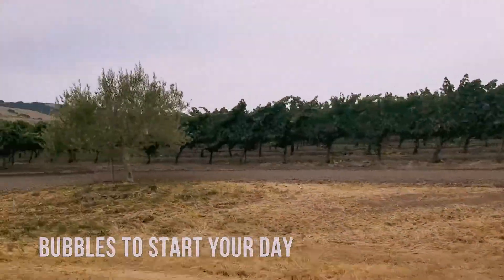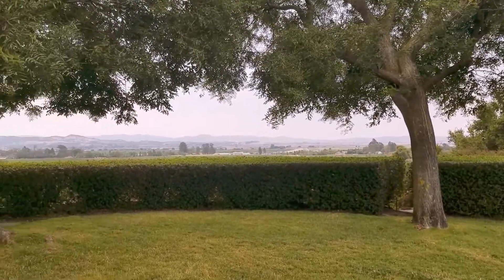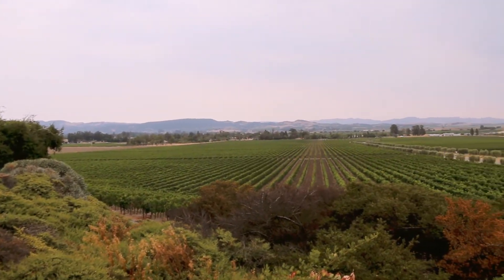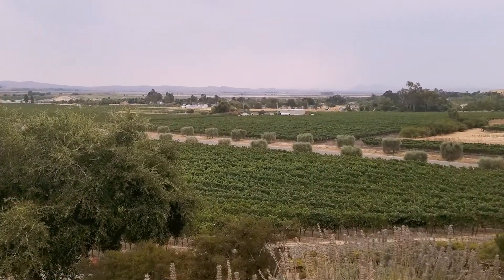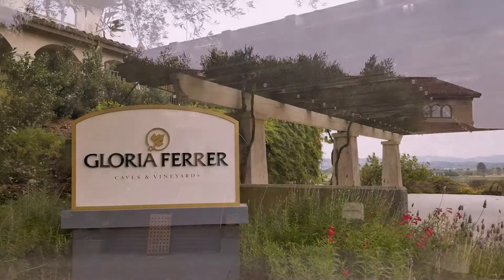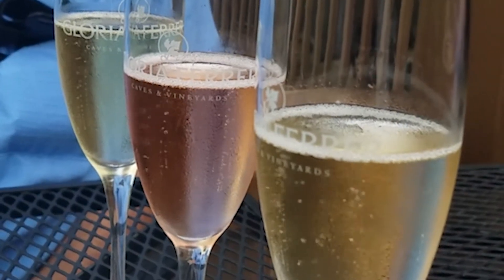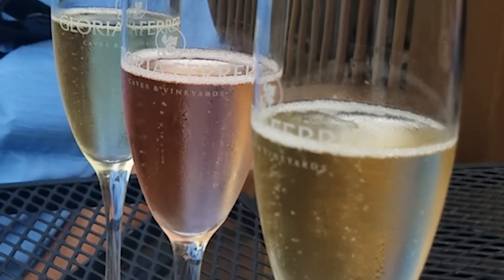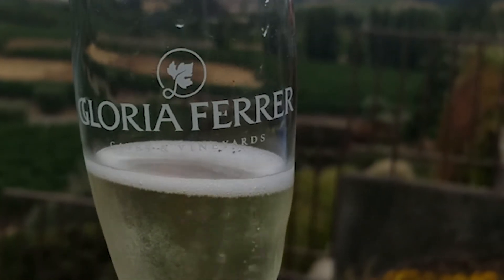Gloria Ferrer, Bubbles to start the day!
So we find ourselves on the Vista Terrace at the beautiful Gloria Ferrer Caves & Vineyards. It's a comfortable morning where the clouds have not yet burned off, so the view is soft and the vines look happy.  And it's time to get down to some tasting.  5 flights were available on the list including the Winery Exclusive Flight which included 3 sparkling wines that were exclusive to the winery (you can't purchase them anywhere else), a 90 Point flight of their sparkling wines that have been rated at 90 points or about, the Glorious Flight which comes with a chocolate pairing, a Pinot Flight and a Ferrer Family Passport which includes 3 still red wines.  There are other wines available by the glass.

We chose the Winery Exclusive Flight.  I mean why wouldn't you?  If we can taste the other wines elsewhere, this was the flight to go with.  This flight included the 2009 Extra Brut, the 2013 Brut Rosé and the 2005 Carneros Cuvée.
or visit Crushedgrapechronicles.com to read more on wine & wine Travel.